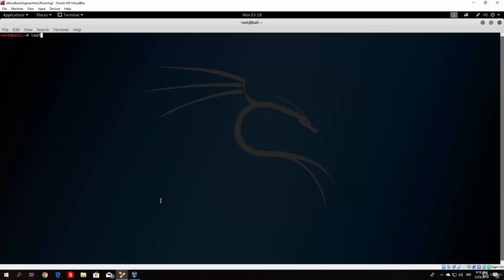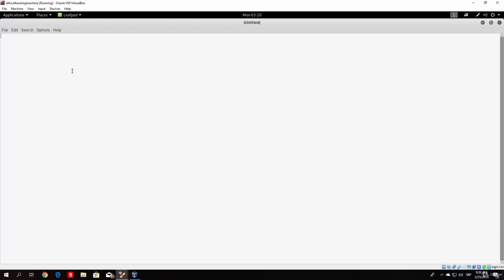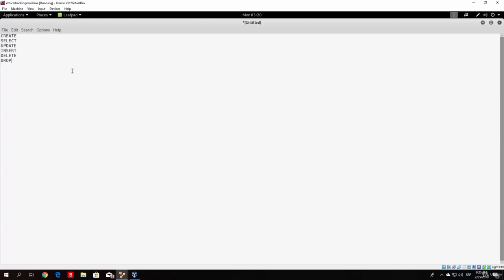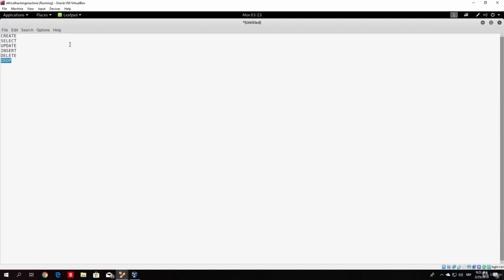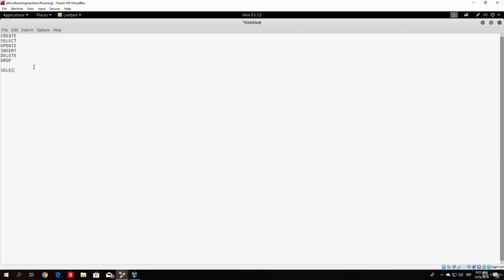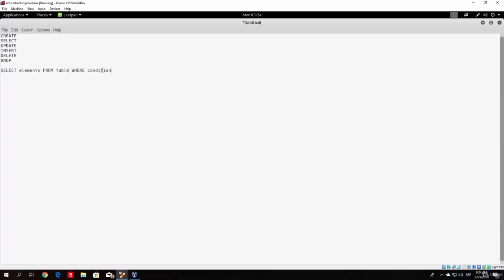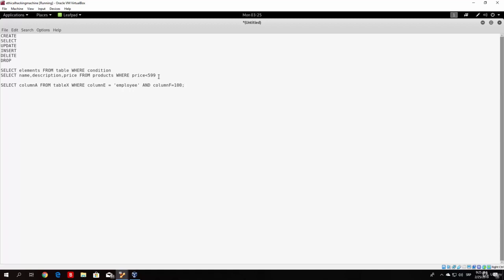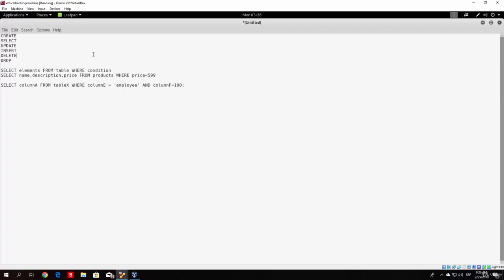15 SQL basics